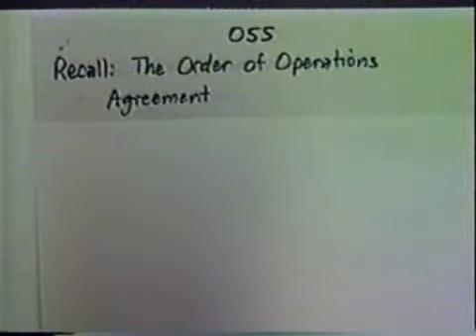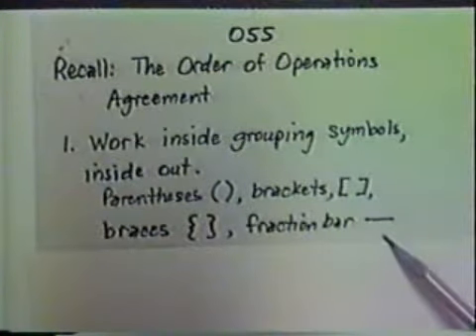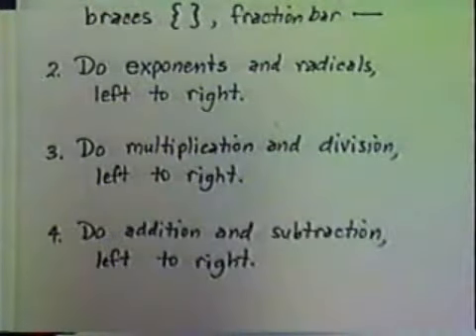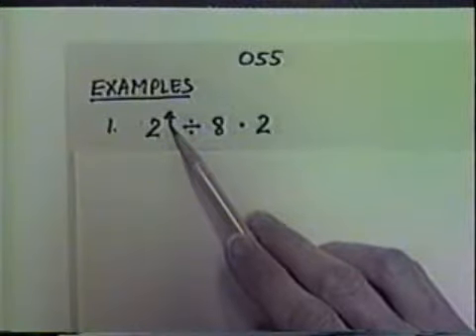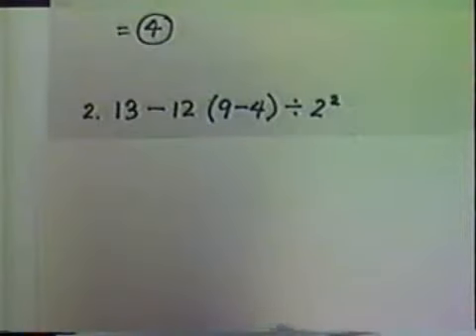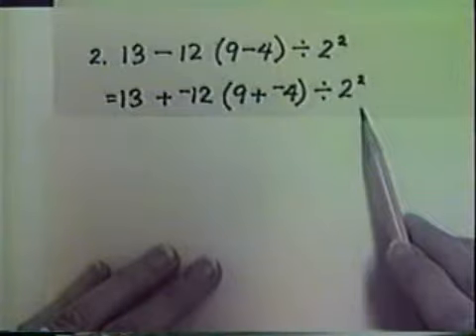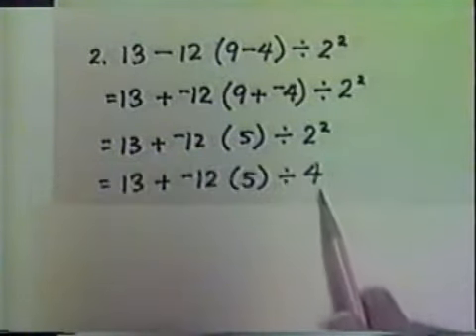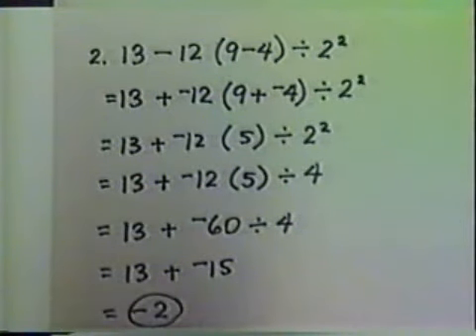Rational Numbers: Evaluation Powers and Rational Expressions Pt2